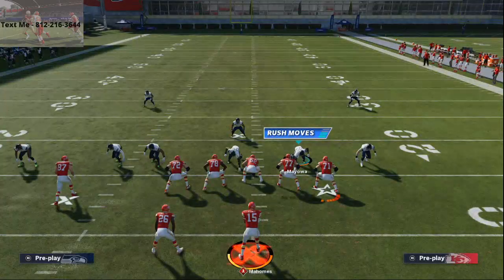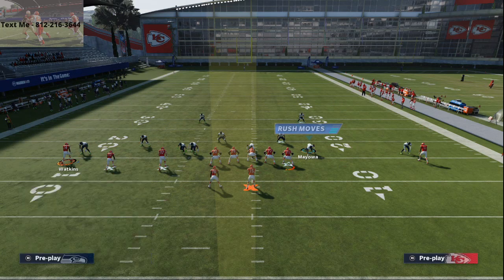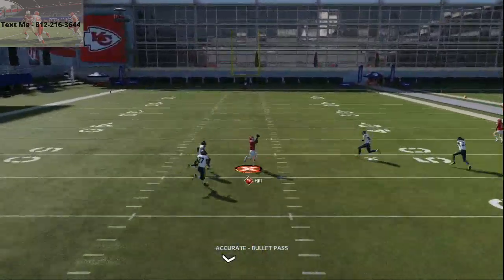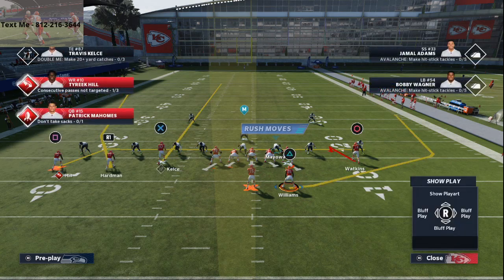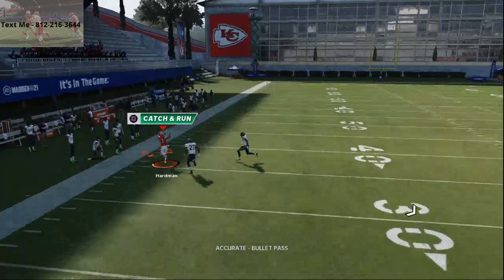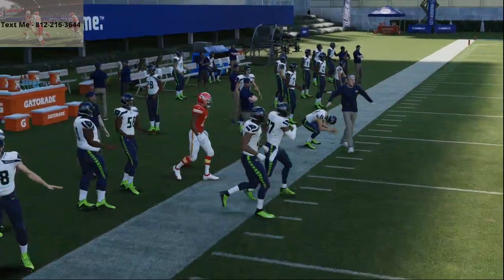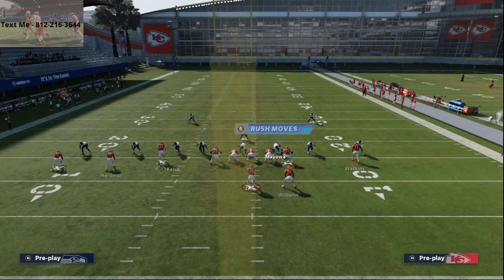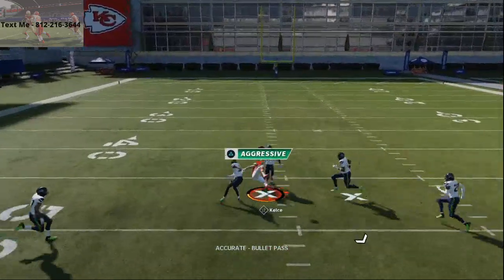This Route Changes Everything| How to Beat Cover 2 Man Over The Top in Madden 21| Madden 21 Tips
In today's video we are focusing on how to beat cover 2 man press in Madden 21. This offensive tip will help you beat the man defense over the top in Madden NFL 21.